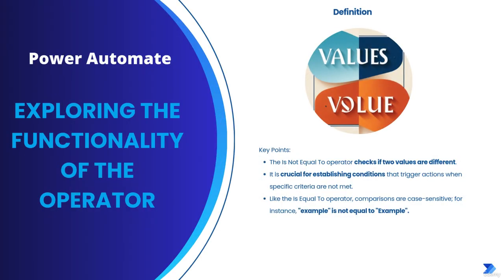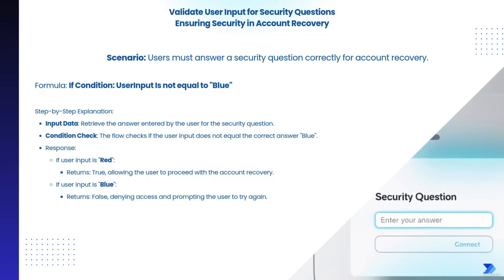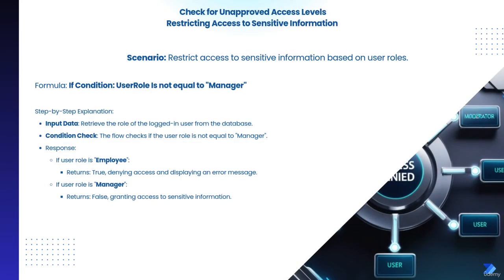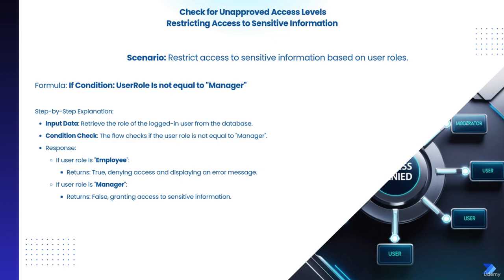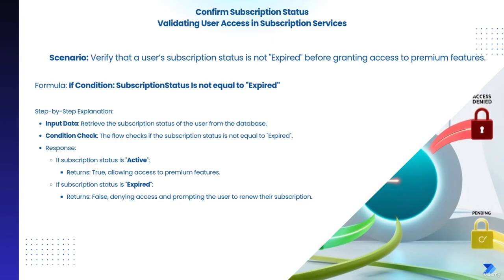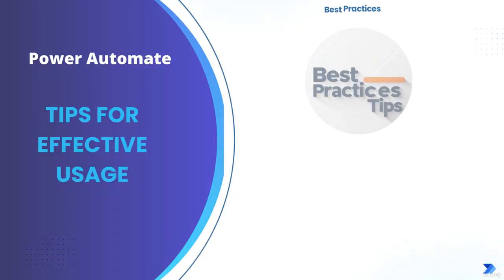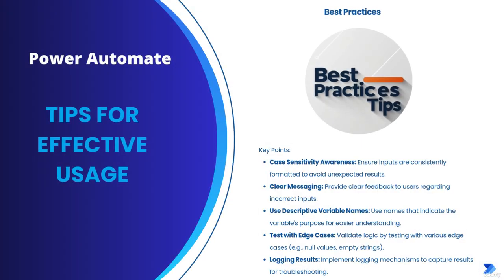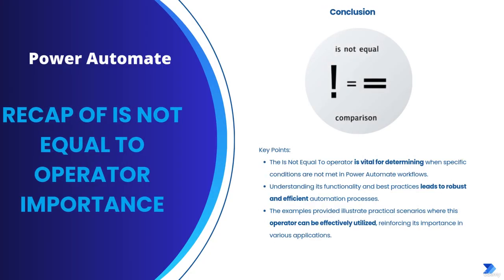69 Comparison Operators is not Equal to theory